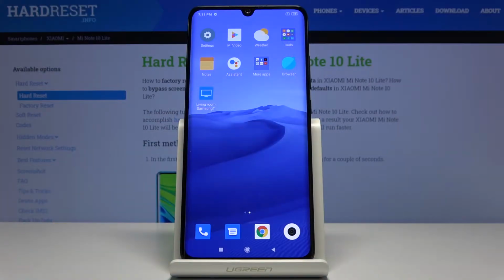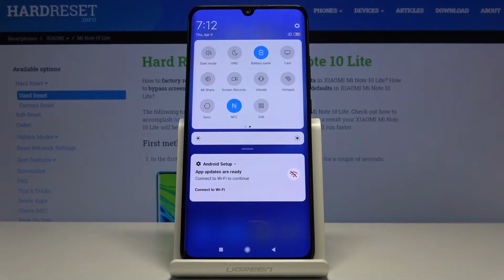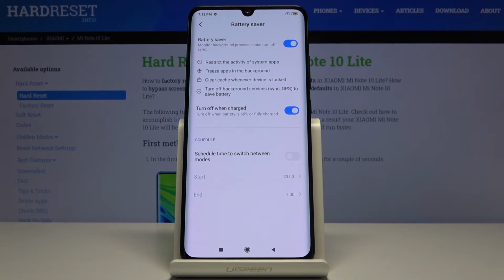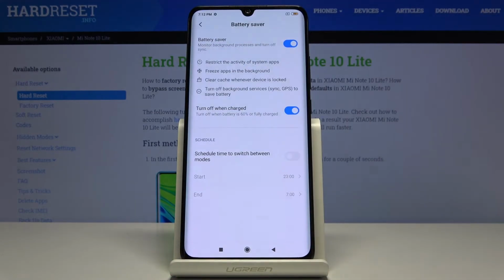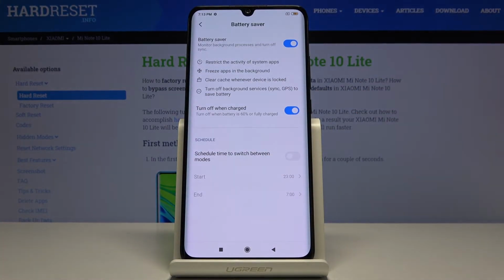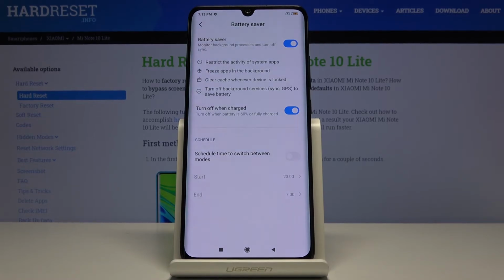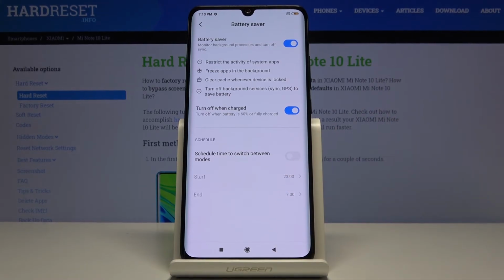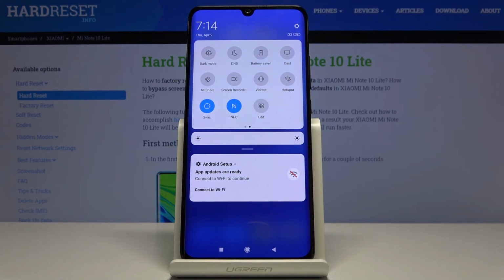Power Saving Mode in Xiaomi Mi Note 10 Lite - Activate, Deactivate & Customize Low Power Solution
Today we are glad to show you how to extend life of your battery! Take a look and learn how to activate power saving mode in Xiaomi Mi Note 10 Lite. Discover how to customize and deactivate it. Make sure that you know how to save power in your Xiaomi Mi Note 10 Lite. Anytime you want your device to work longer, just activate low power solution.

How to use battery saver mode in Xiaomi Mi Note 10 Lite? How to save battery in Xiaomi Mi Note 10 Lite? How to allow power-saving mode in Xiaomi Mi Note 10 Lite? How to turn on battery saver mode in Xiaomi Mi Note 10 Lite? How to allow the power-saving mode in Xiaomi Mi Note 10 Lite? How extend the battery life in Xiaomi Mi Note 10 Lite?